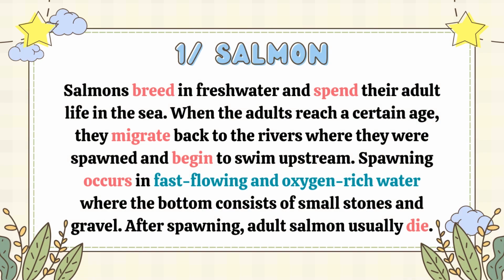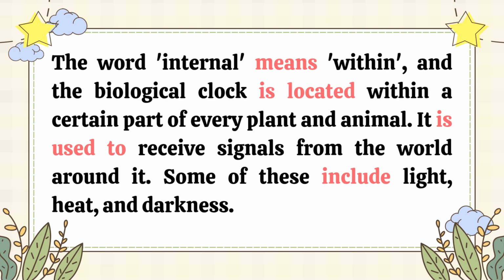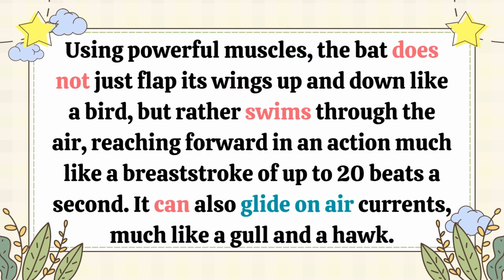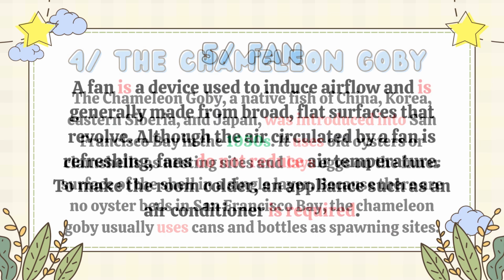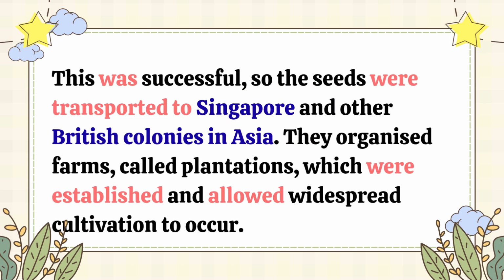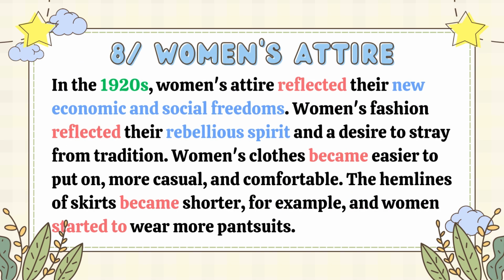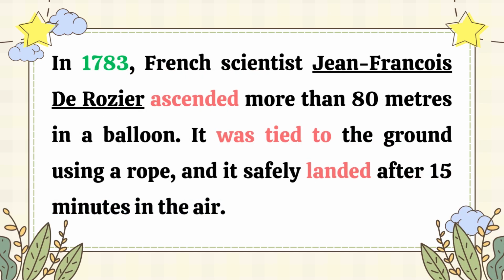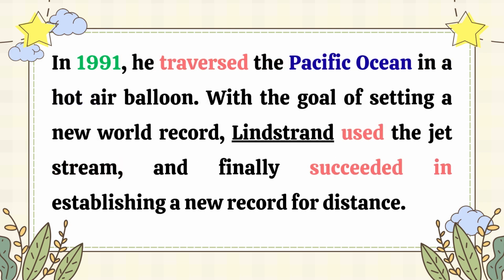Week 1 Day 2 II IELTS READING - Basic Hackers IELTS